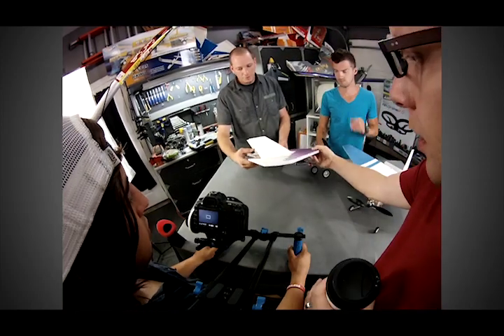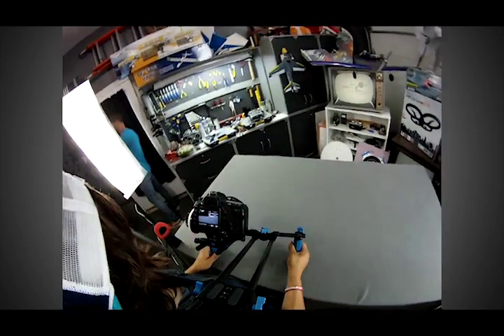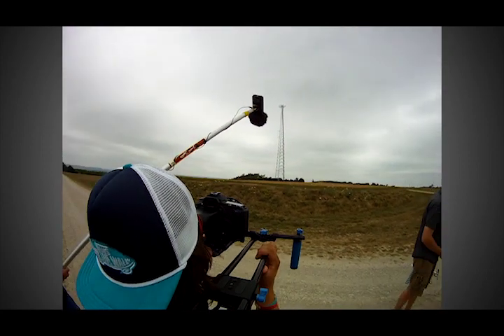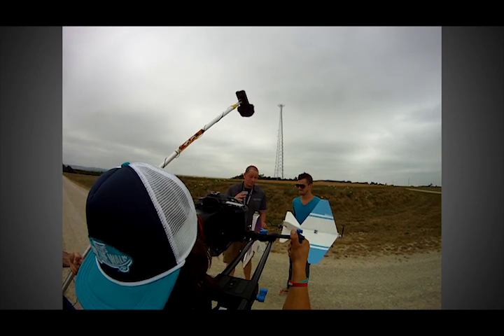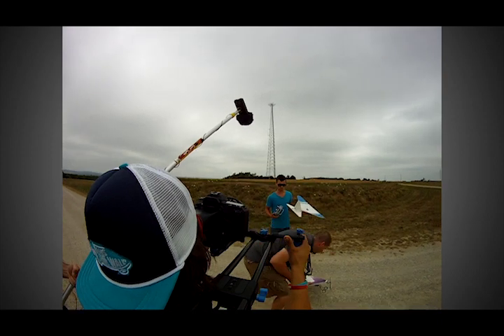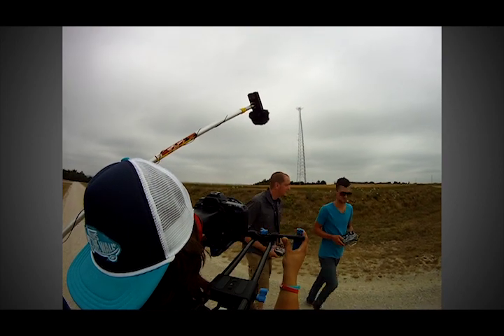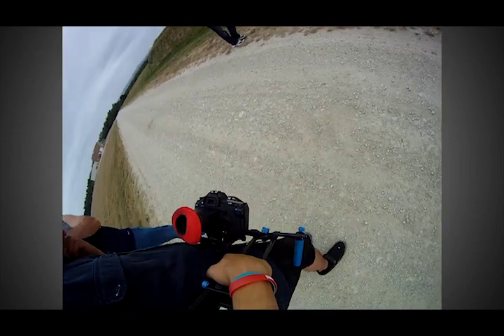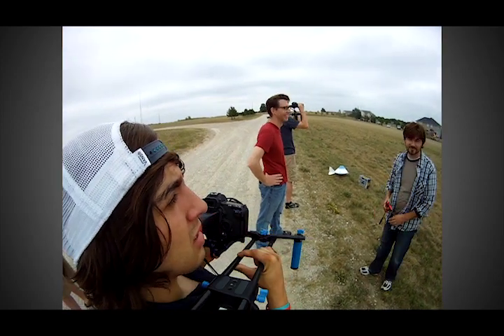BTS On Set - Camera-man's POV - GoPro Hero2